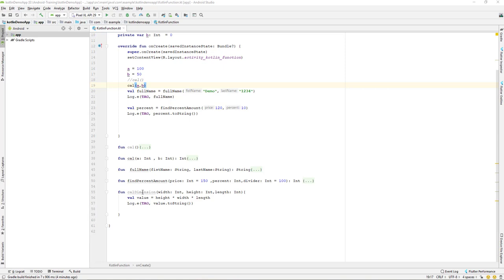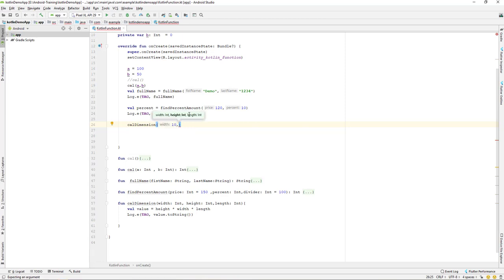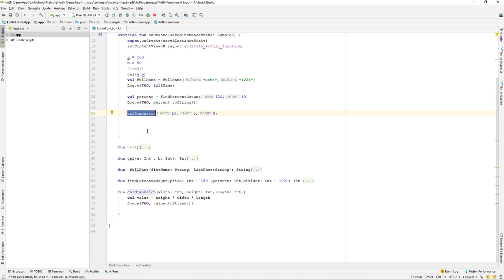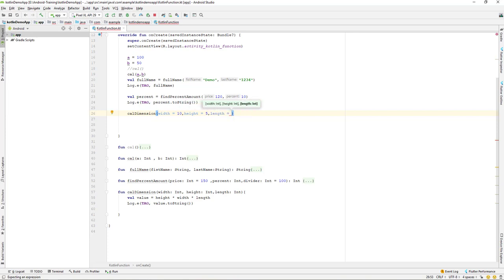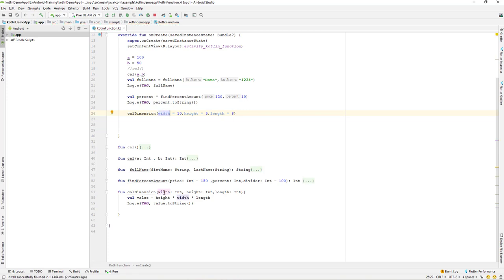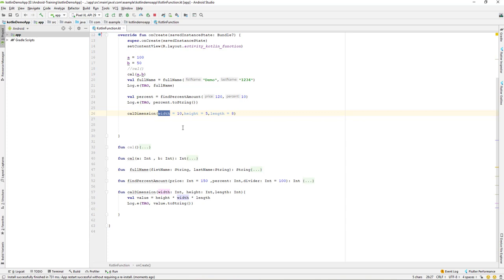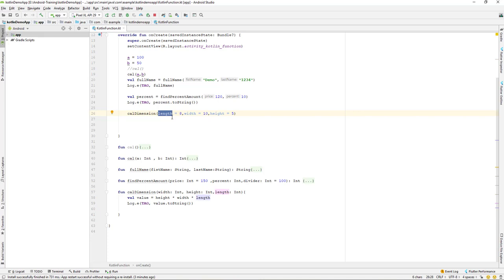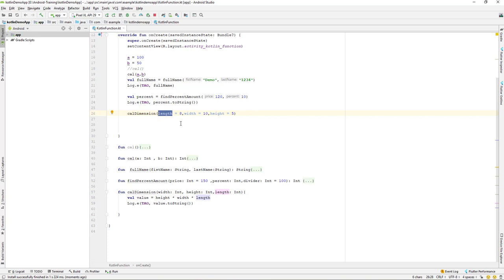Kotlin Beginner | Training | Learn Kotlin By Making App | Kotlin Named Argument